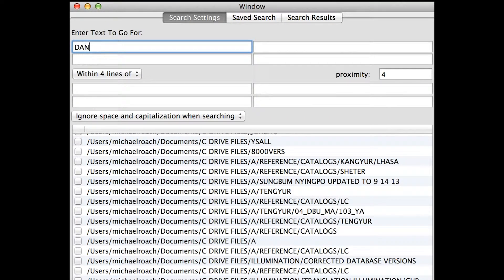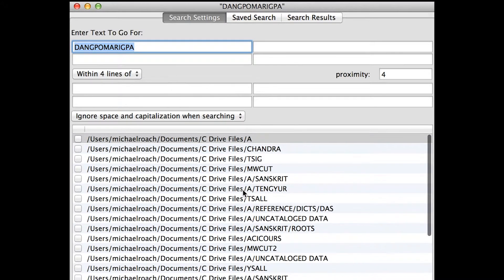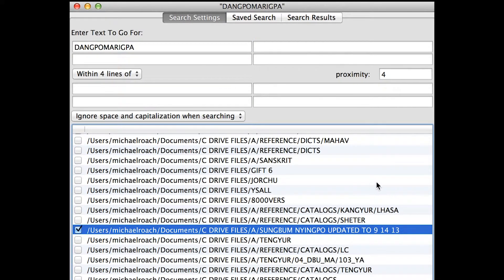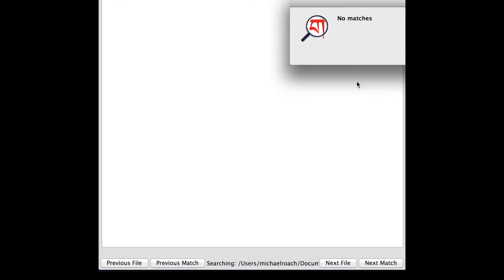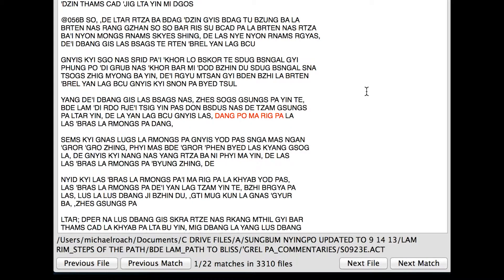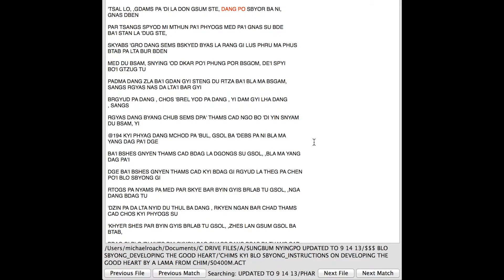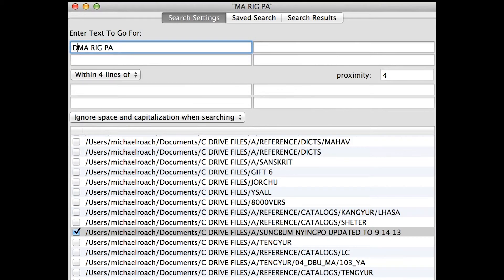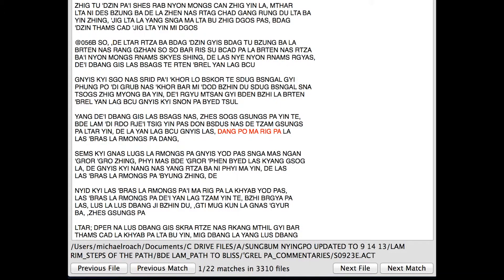ACIP Database Video 8: Restricting Searches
In this video Geshe Michael continues to teach us how to search the Asian Classics Input Project's database of hundreds of thousands of pages of scriptures for find whatever we may be looking for.